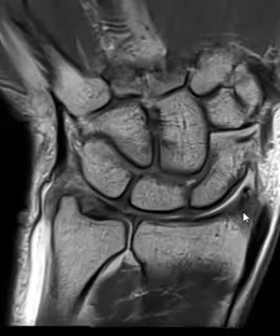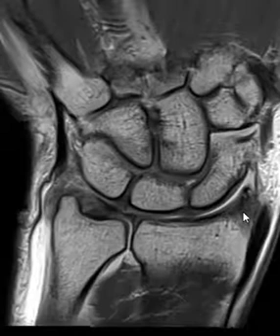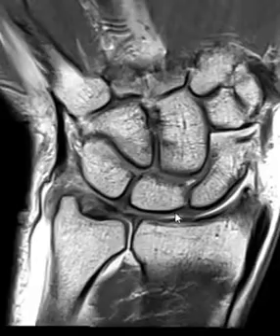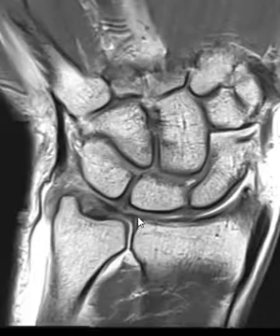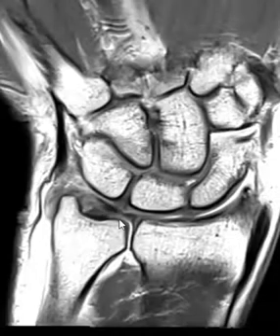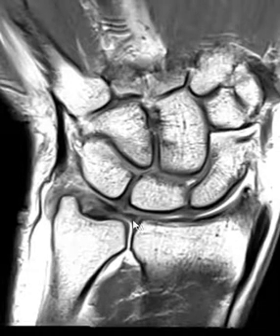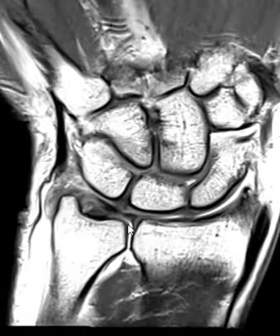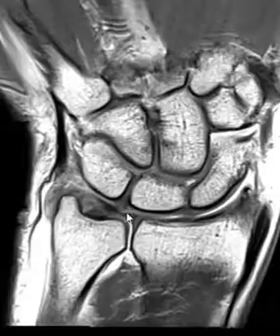Triangular fibrocartilage (TFCC) tear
Example of a large TFCC tear.